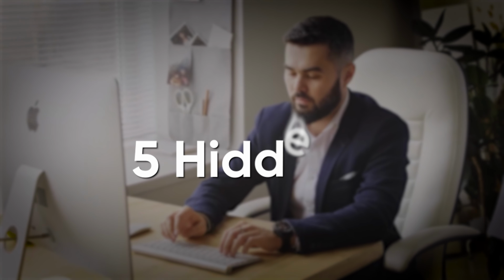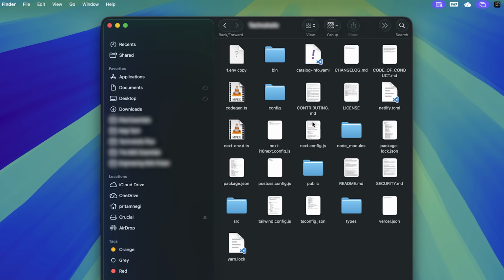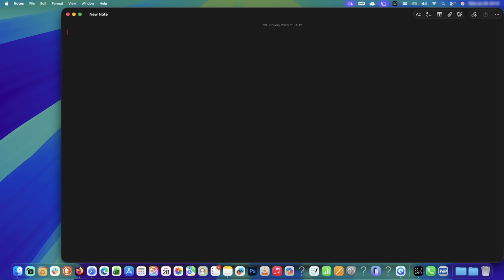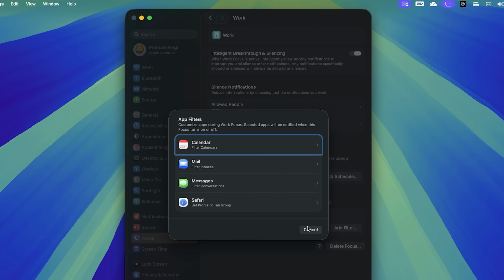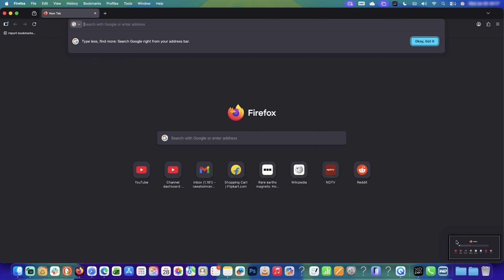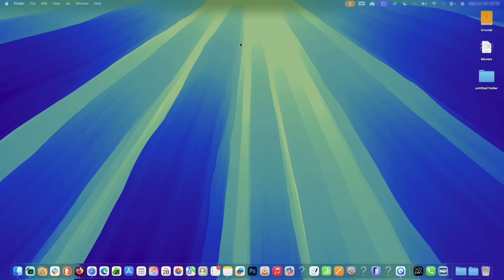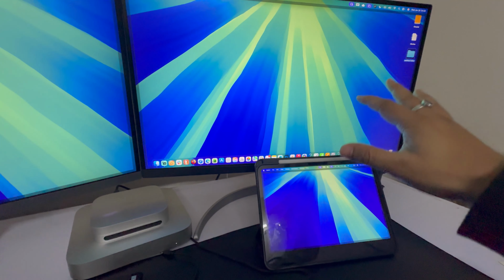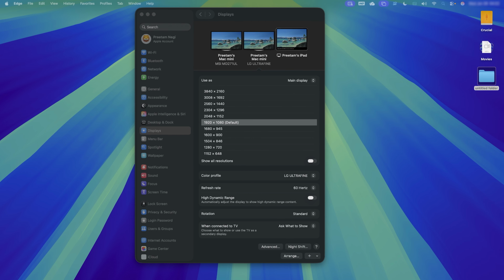Apple hid these 5 features. I found them.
If you use a Mac every day, these hidden macOS features can actually save you a lot of time.

In this video, I walk through 5 built-in macOS features that most users ignore—like Quick Look editing, Quick Notes, Focus Filters, copying text from images, and Universal Control. No third-party apps, no subscriptions—just tools that are already there and easy to use once you know about them.

If you want to work faster and get more out of macOS without installing anything extra, this video is for you.

📌Timestamps📌
00:00 – Intro: 5 Hidden macOS Features That Save Time
00:14 – Channel Introduction
00:29 – Feature 1: Quick Look Editing
01:07 – Feature 2: Quick Notes
01:37 – Feature 3: Focus Filters
02:45 – Feature 4: Live Text (Copy Text from Images)
03:46 – Feature 5: Universal Control (Mac & iPad)
05:21 – Final Thoughts & Wrap-Up